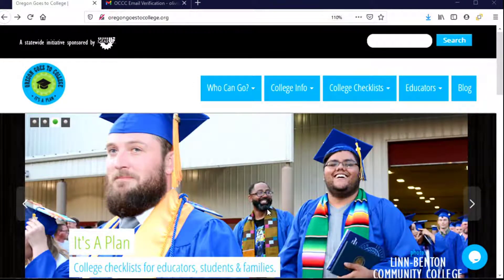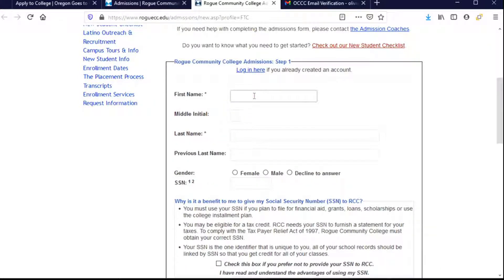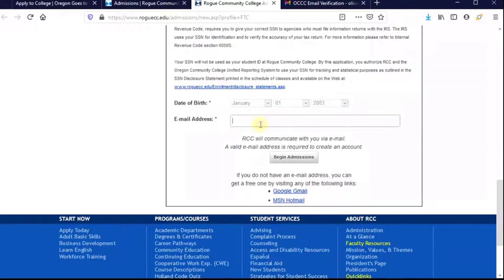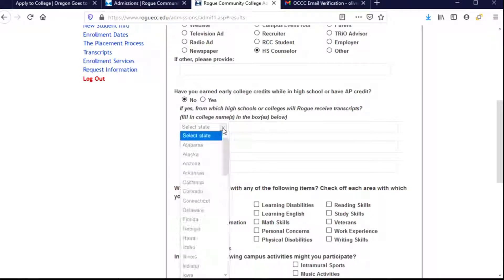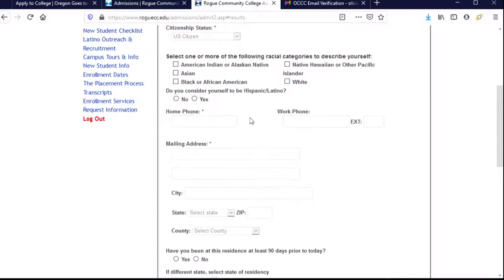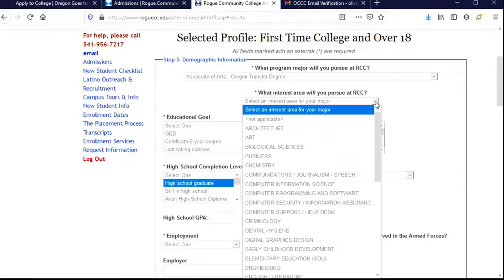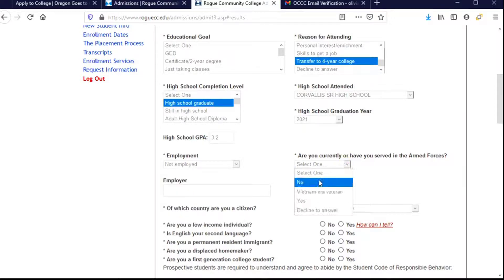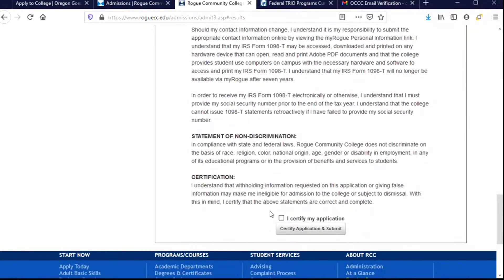How to Apply to Rogue Community College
Do you have a question about completing your application to Rogue Community College?

In this video, we share tips for filling out the form. We also give explanations for why the college/university asks certain questions. Watch the whole video to see us complete the application from start to finish. Or click on a chapter link to skip ahead to the questions you’re wondering about.

00:00 Let's Apply to Rogue Community College
01:44 Rogue Community College Admissions: Step 1
05:55 Step 2: Create Account
07:00 Step 3: Select Options
10:11 Step 4: Personal and Contact Information
13:22 Step 5: Demographic Information
19:21 After You Apply